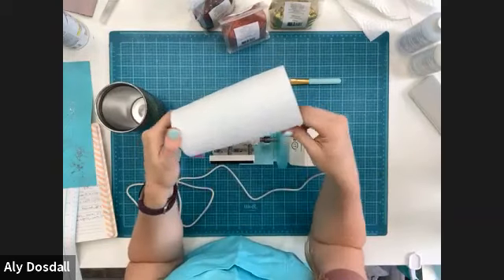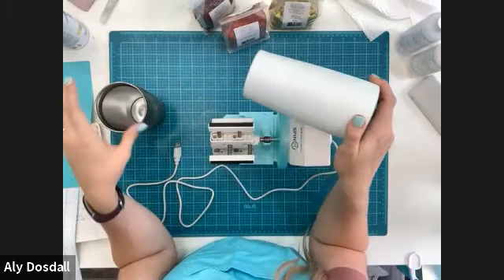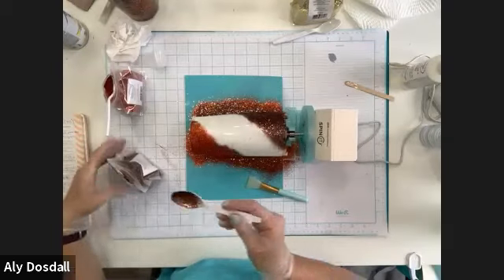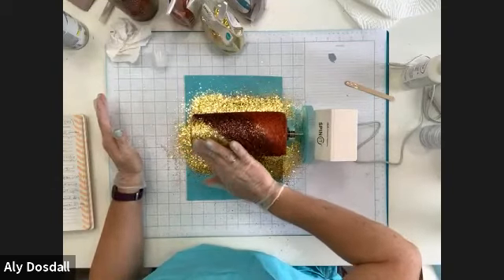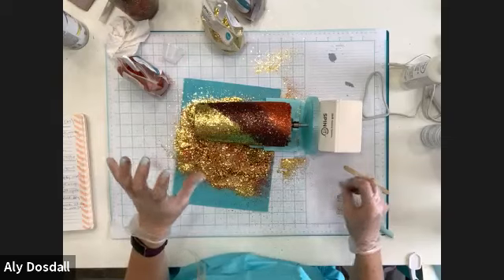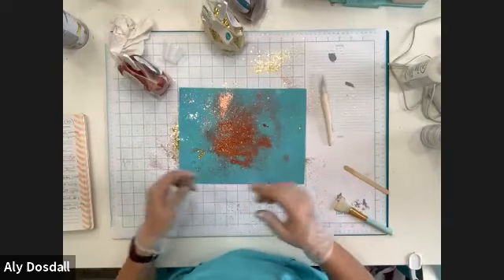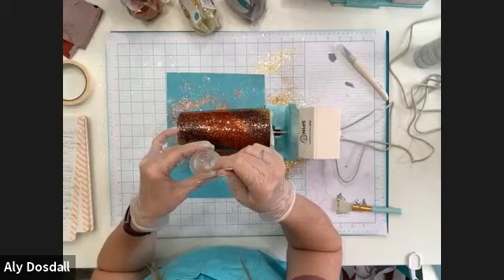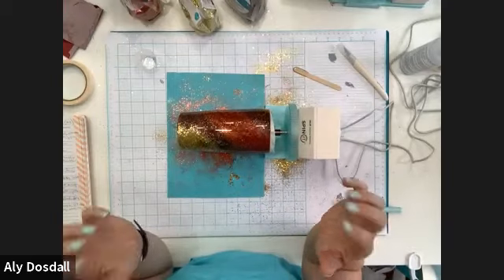Online Class: Make Fall Glitter Tumblers with the Spin It! | Michaels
Supplies:
Spin It Pro Tumbler Turner
18.5 oz stainless steel tumbler
We R Memory Keepers® Spin It™ Fine Glitter, Mocha
We R Memory Keepers® Spin It™ Extra Fine Polyester Glitter, Burnt Orange
We R Memory Keepers® Spin It™ Extra Fine Polyester Glitter, Gold
We R Memory Keepers® Spin It™ Silicone Brush
We R Memory Keepers® Spin It™ Epoxy Kit
We R Memory Keepers® Spin It™ Epoxy Mixing Supplies
8 FL. OZ RESIN AND HARDENER
Heat Gun
White permanent adhesive vinyl (optional)
Cutting machine (optional)

Online Class: Make Fall Glitter Tumblers with the Spin It!